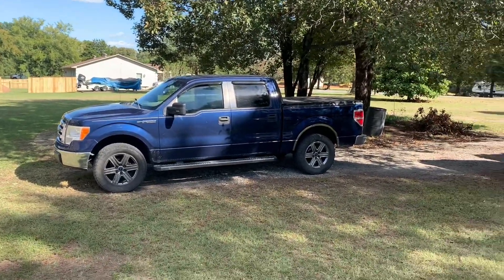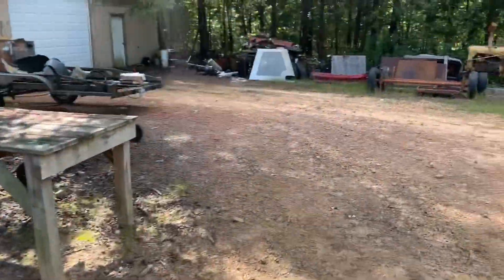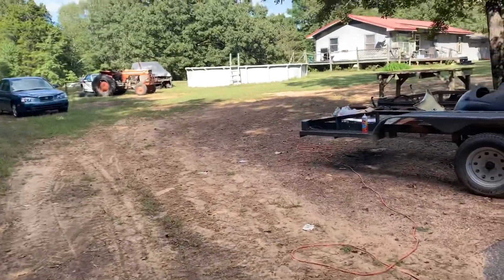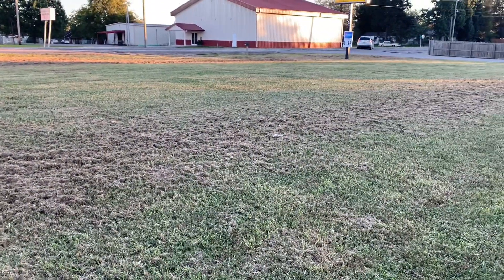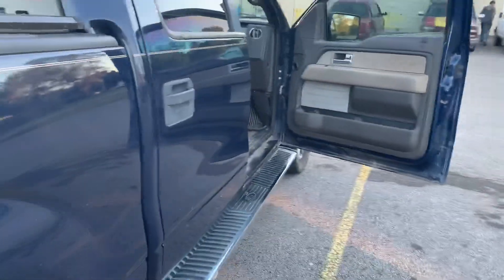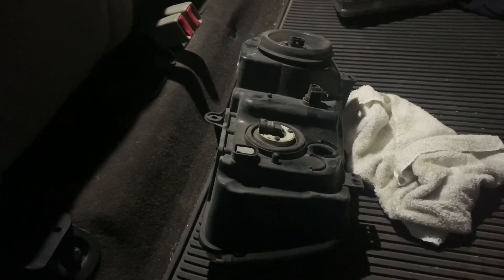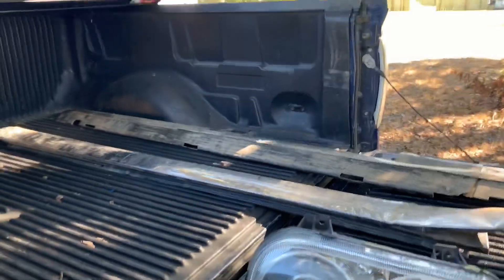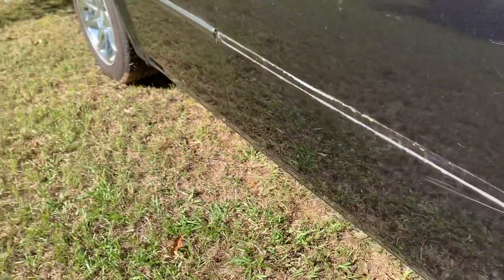I DROVE 6 HOURS FOR JUNK 300C PARTS